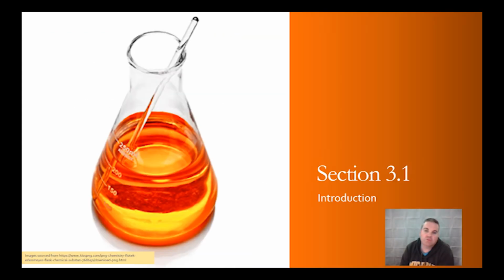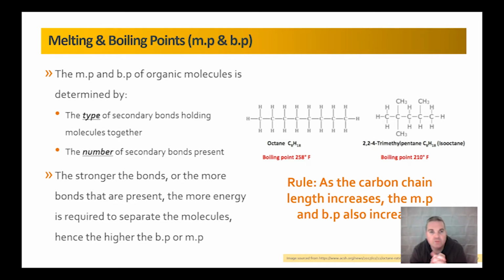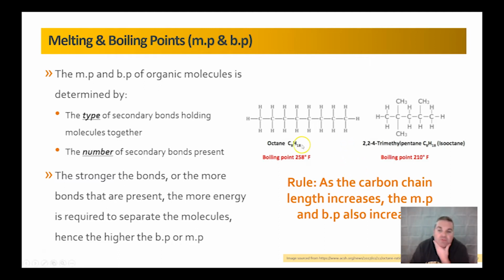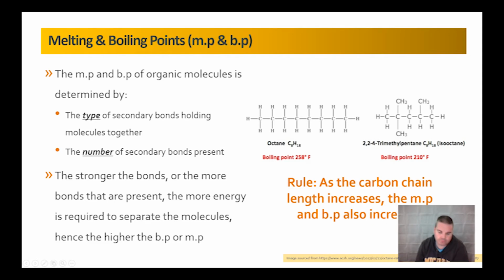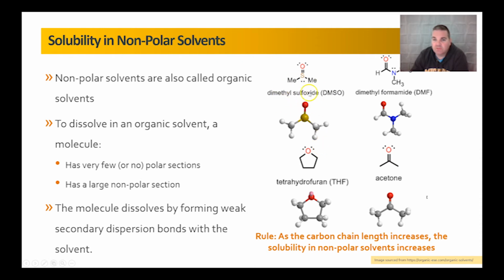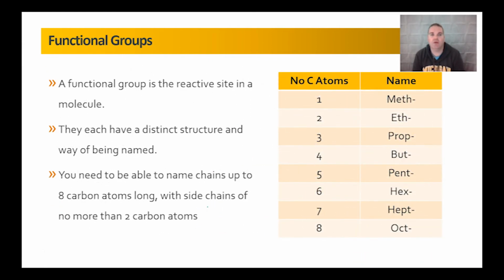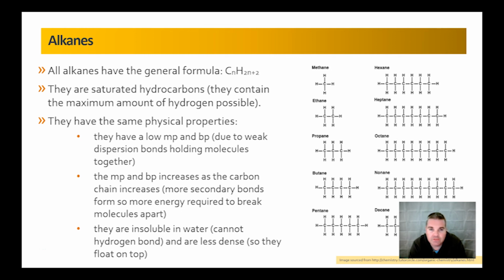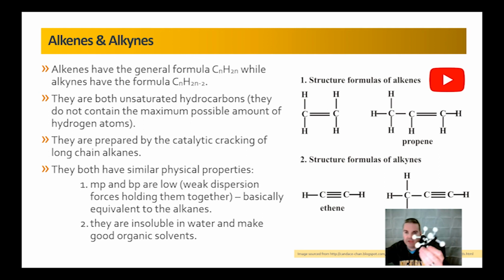3.1 - Intro to Organic Chemistry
First video in the Organic Chemistry topic. Covers the basics of organic molecules, including structure, solubility and mp/bp. Also covers functional groups and looks at Alkane, Alkenes and Alkynes.